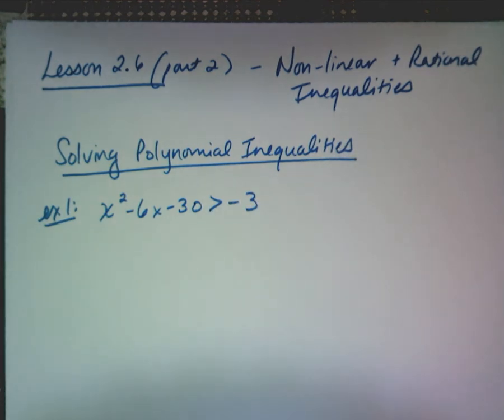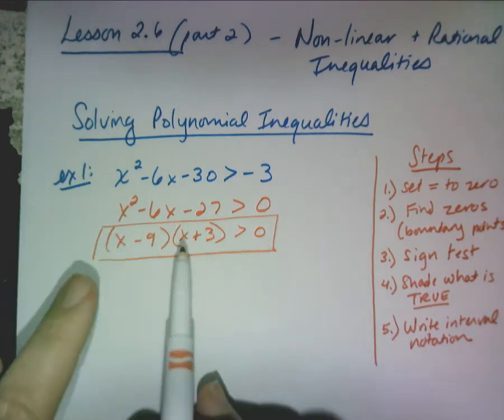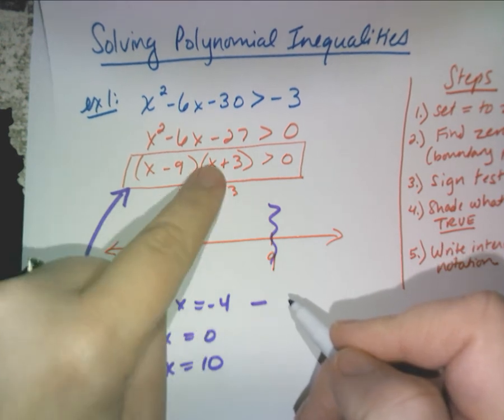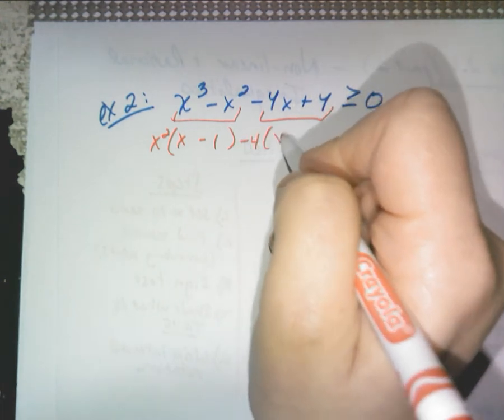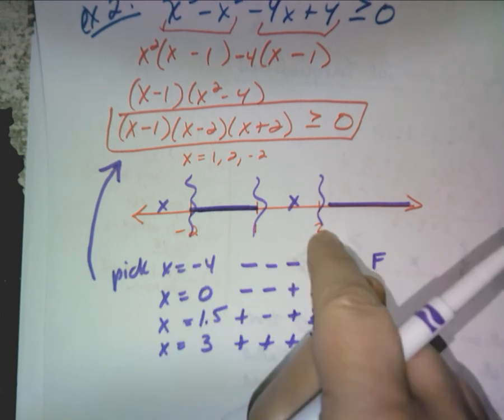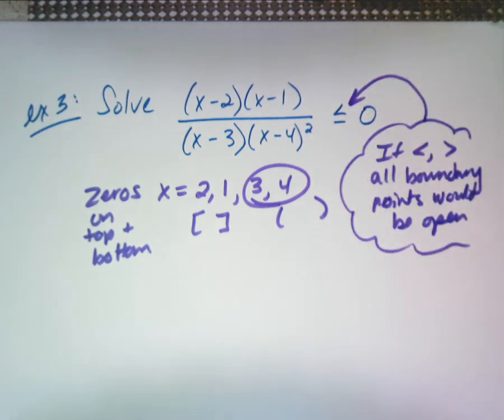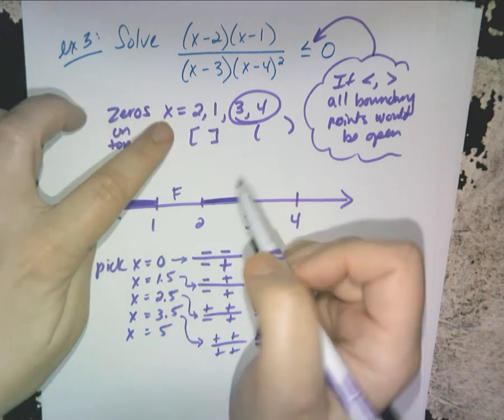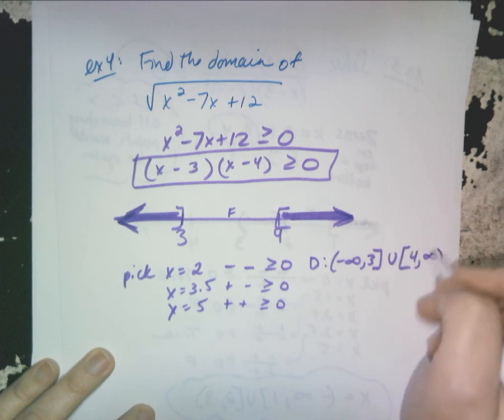PreCalc: Solving Polynomial Inequalities (2.6)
Solving Polynomial Inequalities using a sign test